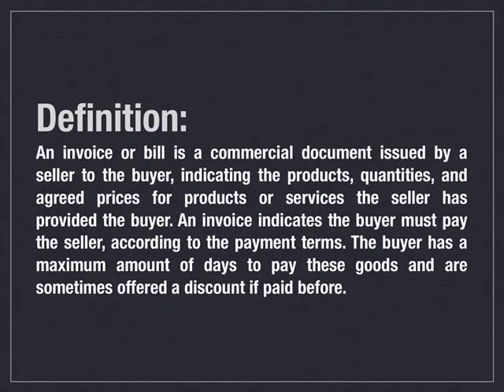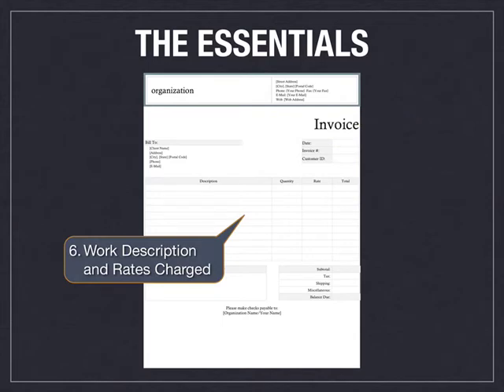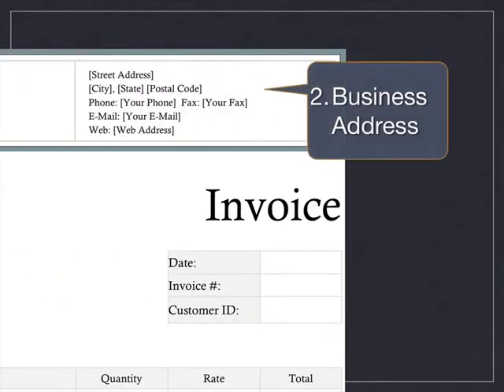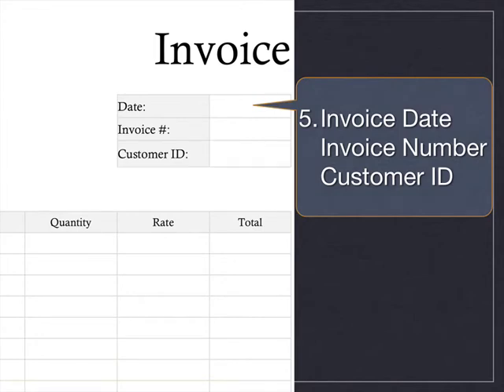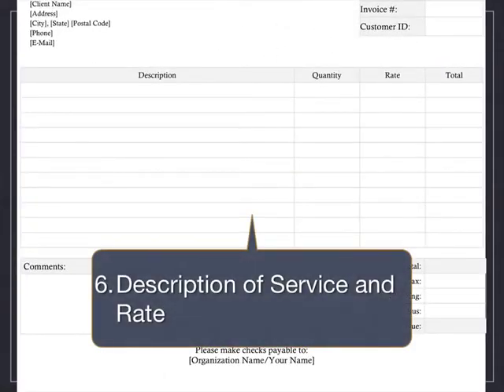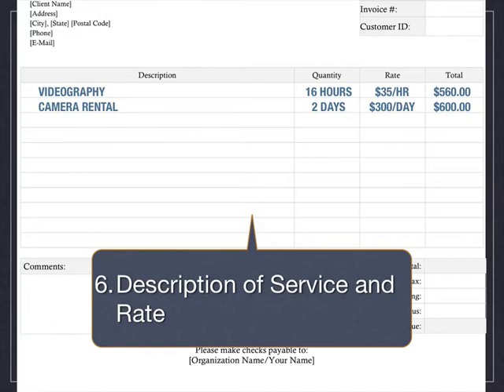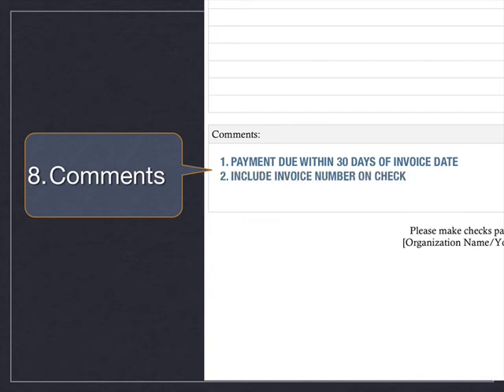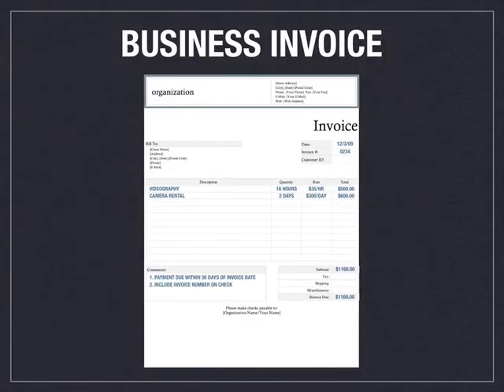Invoice Video Lesson.mov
Learn the basics for creating your own business invoice.